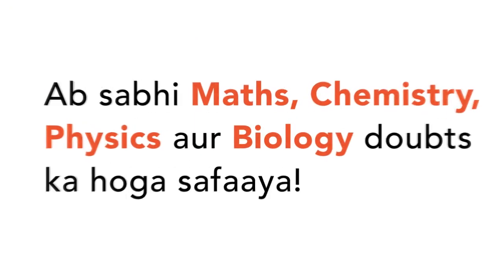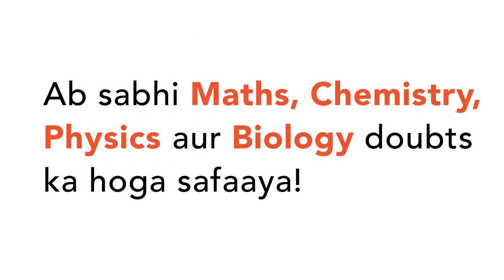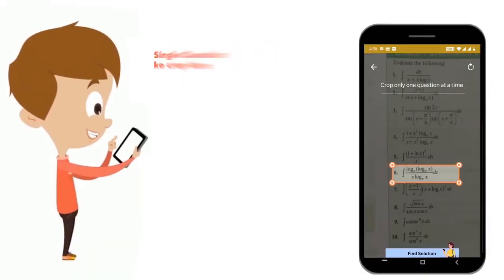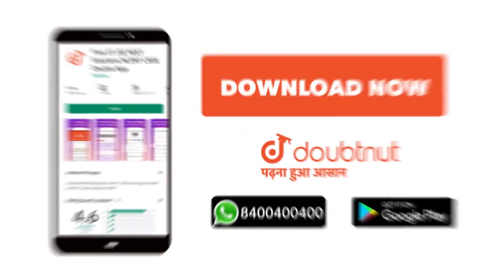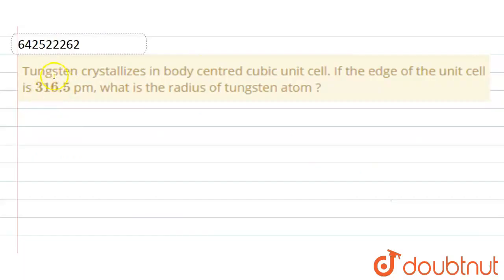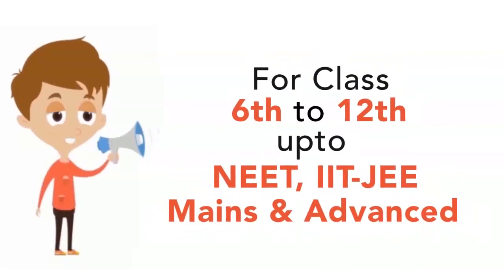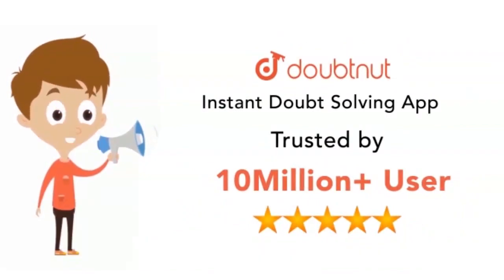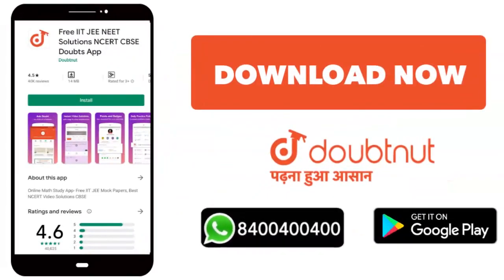Tungsten crystallizes in body centred cubic unit cell. If the edge of the unit cell is 316.5 pm,...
Tungsten crystallizes in body centred cubic unit cell. If the edge of the unit cell is 316.5 pm, what is the radius of tungsten atom ?
Class: 12
Subject: CHEMISTRY
Chapter: XII BOARDS
Board:CBSE

👉 Have Any Query? Ask Us.